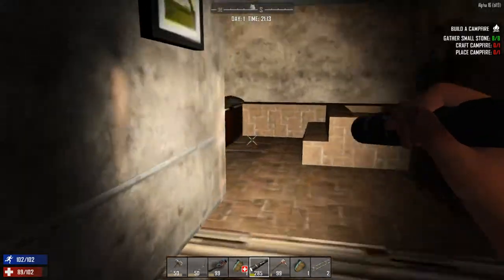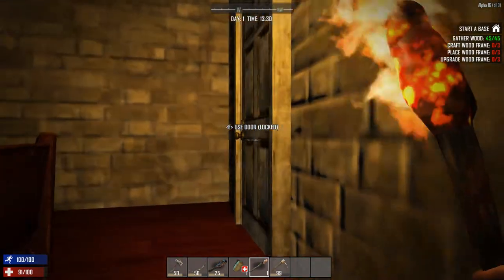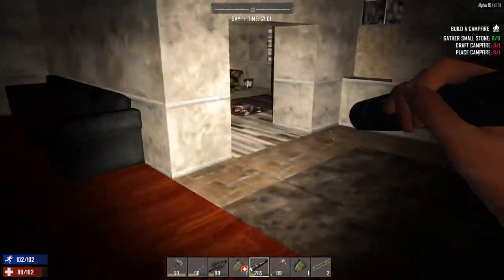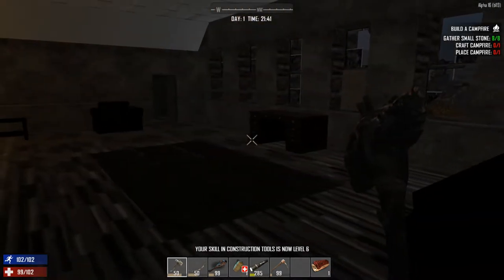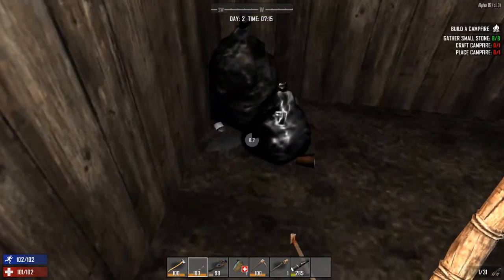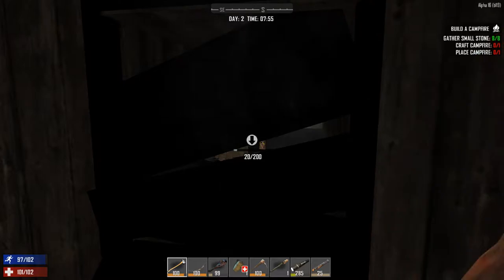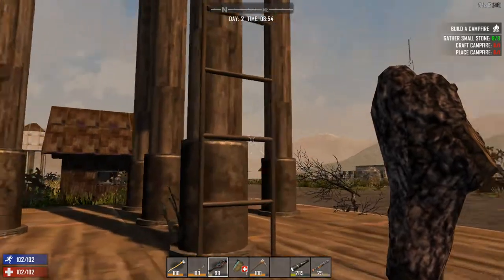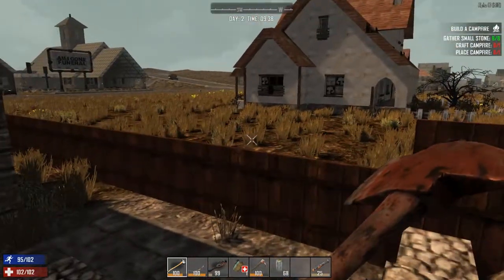7 Days to Die S2 E6 Starting with a Blunderbuss!!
Things will be different this time around. This time, we have a gun!

Check me out on Social Media and join the cause!